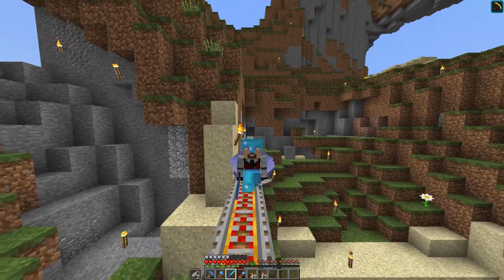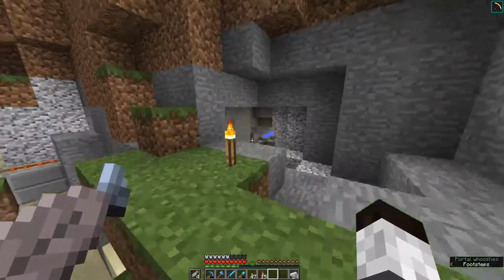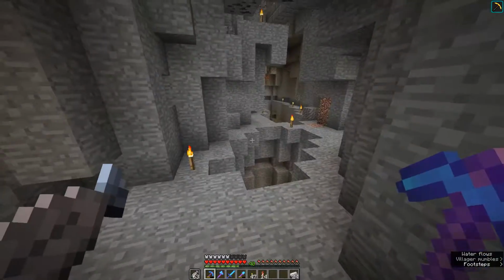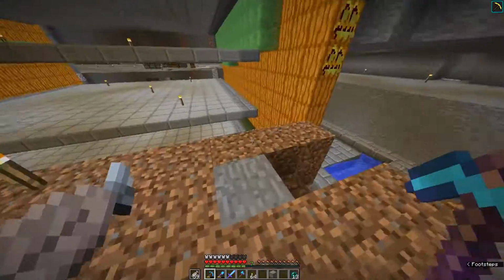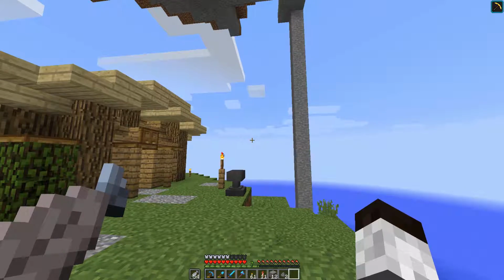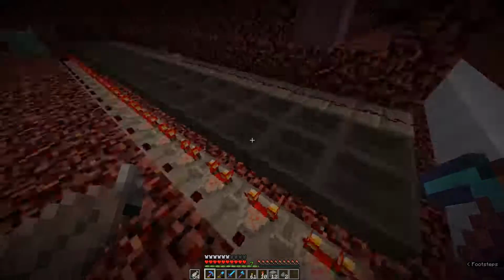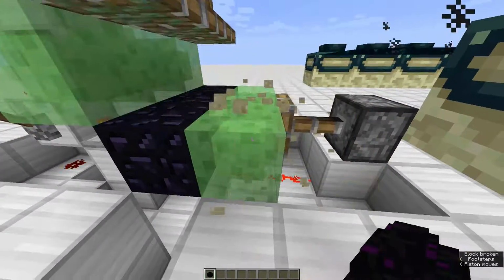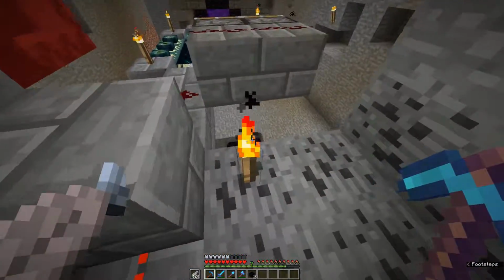Whizzo Plays Minecraft - Episode XII - Door Caving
Minecraft Survival Series - Today we finish off the iron farms, and find a major flaw in the iron plan. The cave down to the slime storage begins taking shape, but hits a bit of a snag when I try to put a door into it. We also look into coating the Ocean monument in sand, and so delve into item duplication.